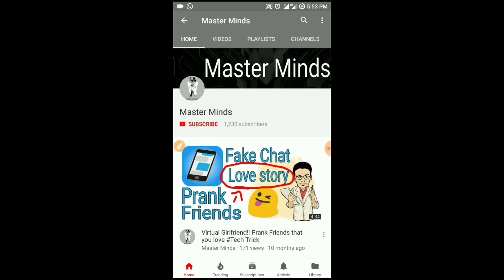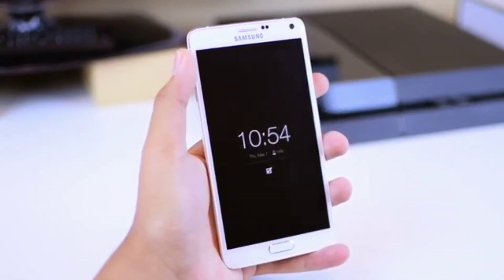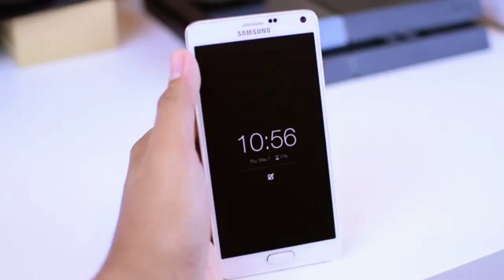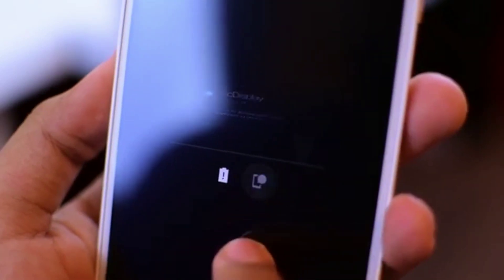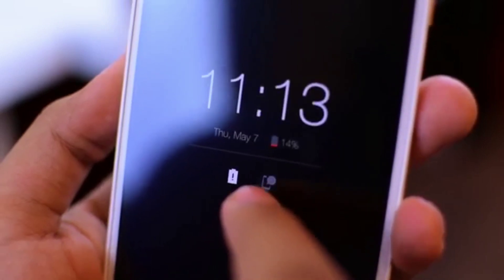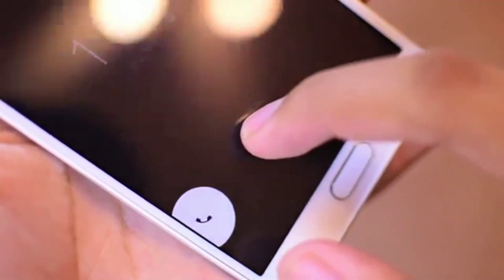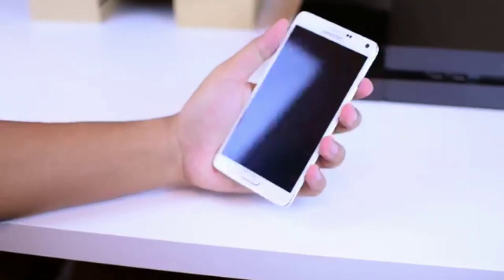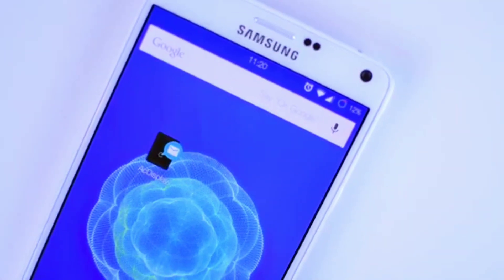Get Ambient display Feature on your Android - No Root # Android trick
1. poweramp full version unlocker apk latest gdrive download no root

Apk link

Just download and follow the steps on video

By
Sayed